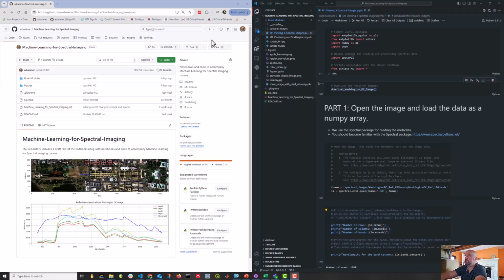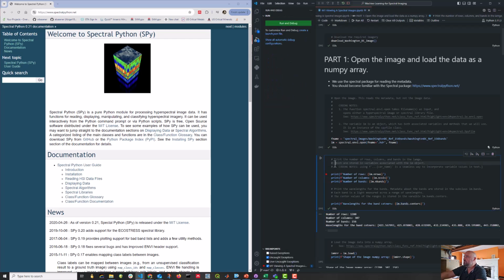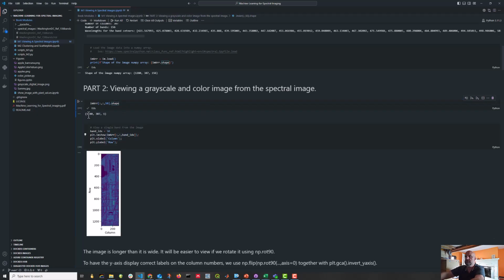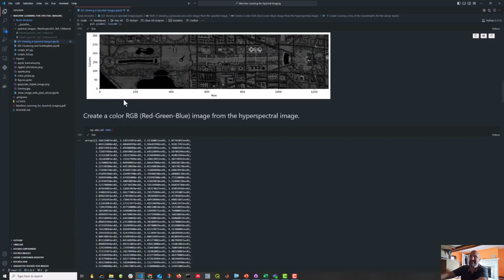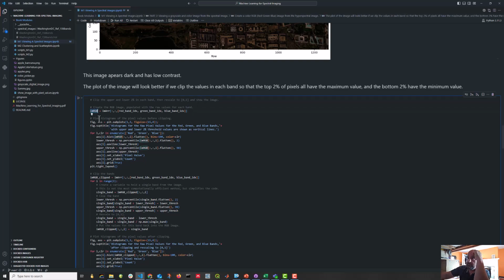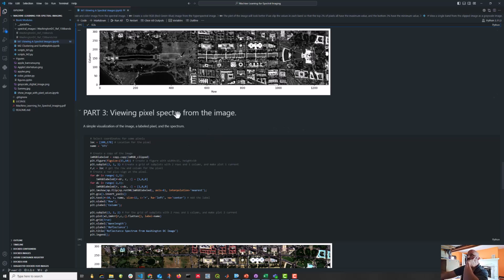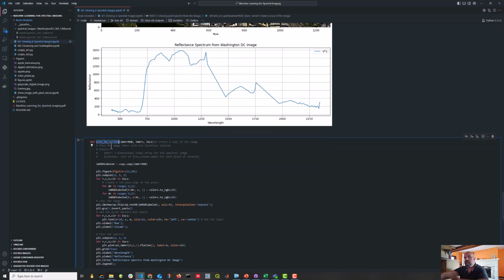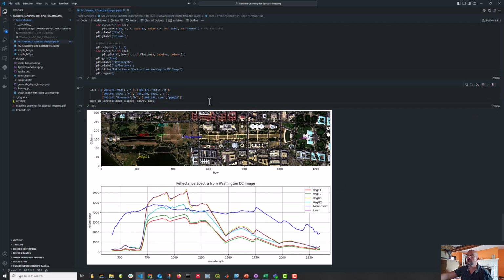M1 Code Walkthrough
Walking though the code for module 1 in Statistical Learning for Remotes Sensing.  We take the time to discuss details of many common Python commands, especially for working with image arrays and plots.